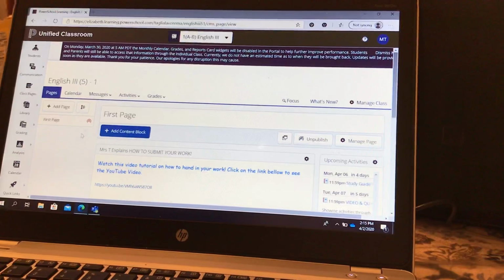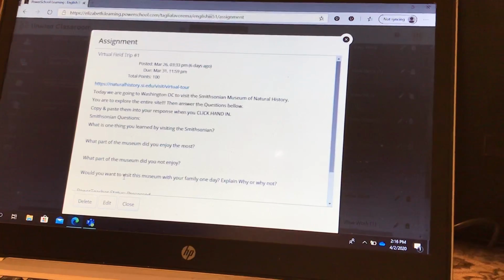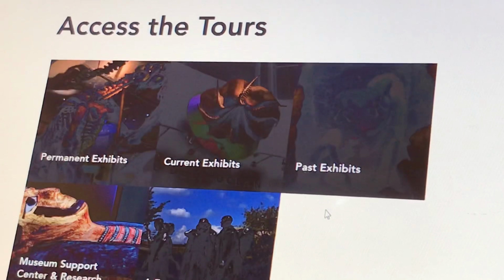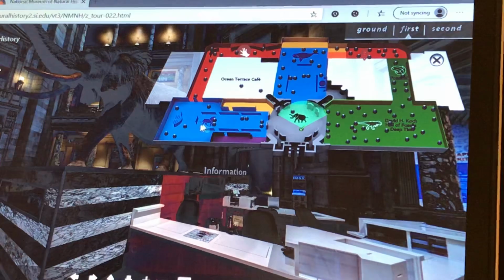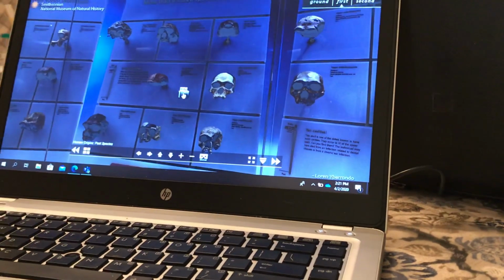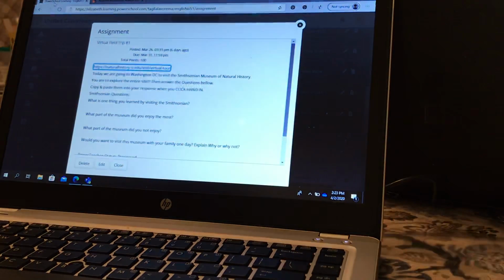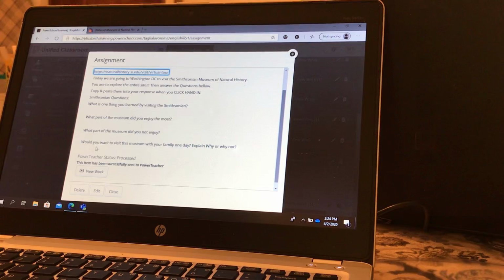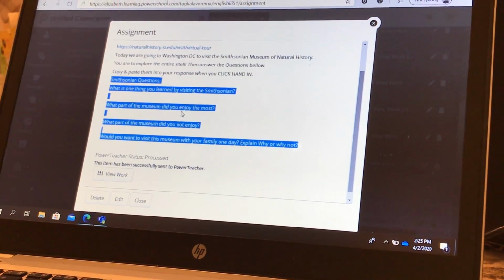How to complete Virtual Field Trip #1 Assignment